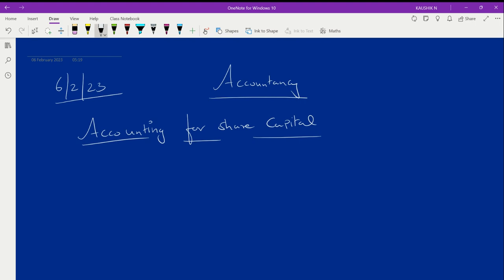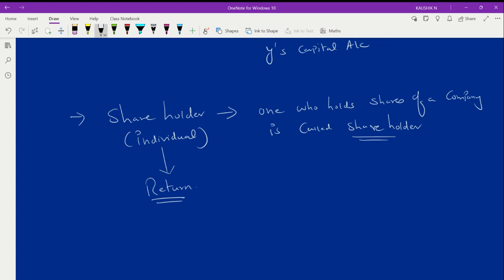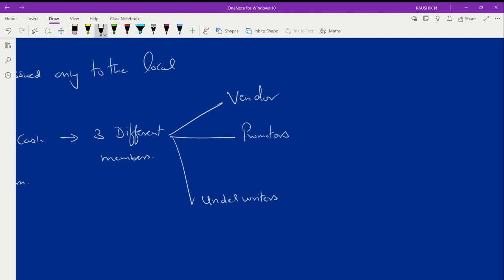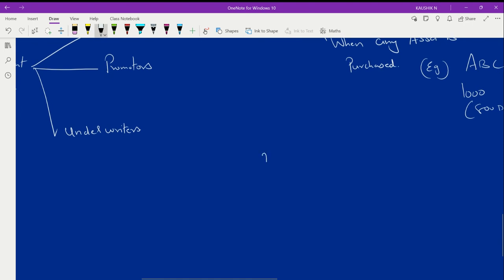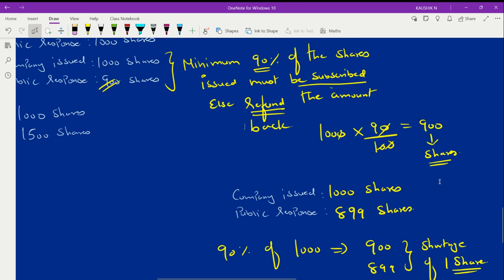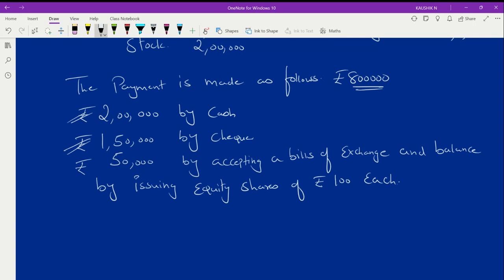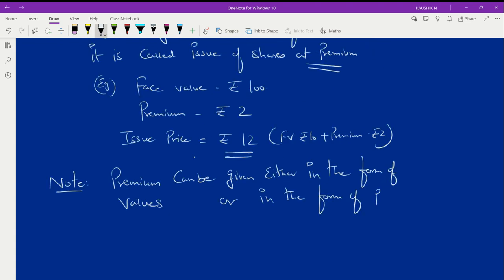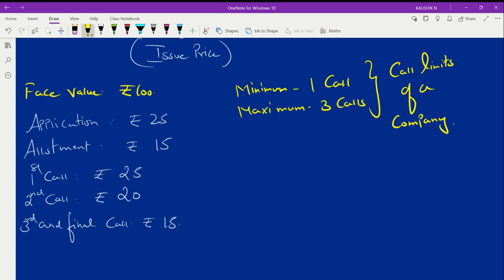Accounting For Share Capital Basic Introduction